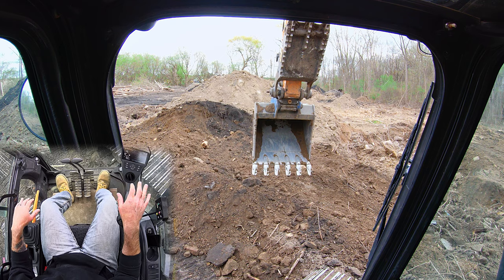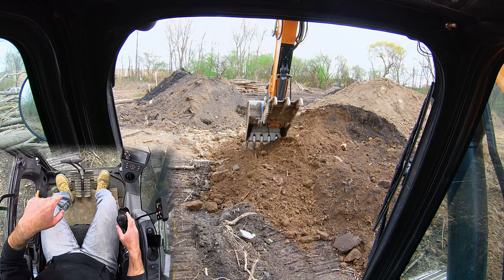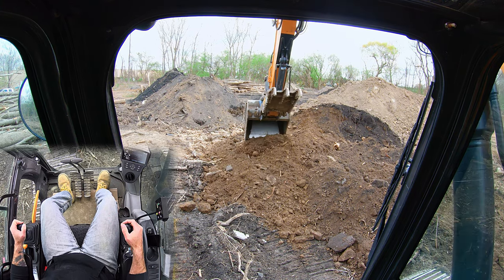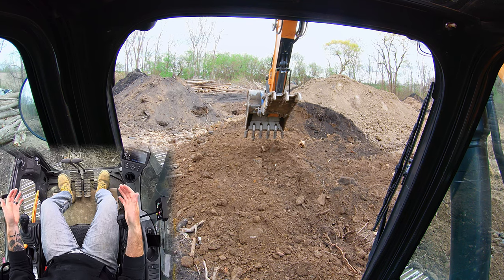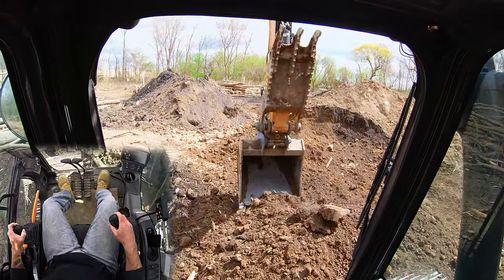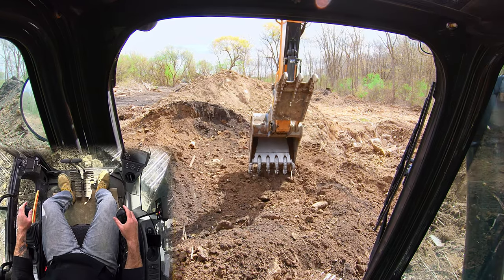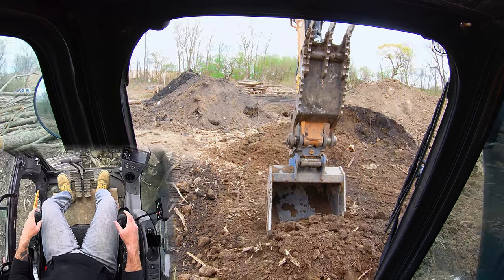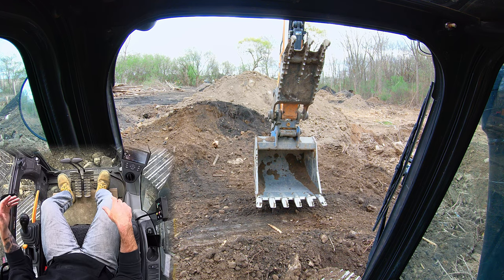HOW TO FINISH GRADE WITH AN EXCAVATOR // Excavator Tips and Tricks - How to Make a Flat Pass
In today's Down & Dirty we're going to talk about how to finish grade in an excavator. Typically you're not finish grading in an excavator, but if you're in one of those situations where you need to, here's a tutorial on the mechanics behind finish grading with an excavator.